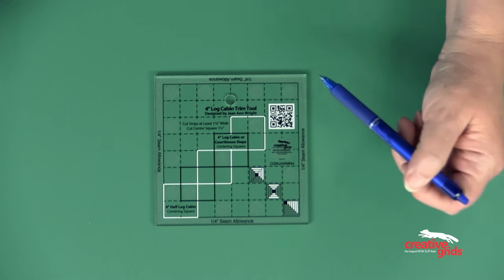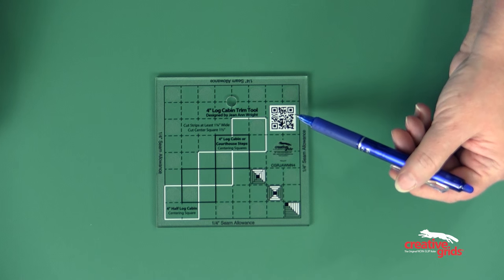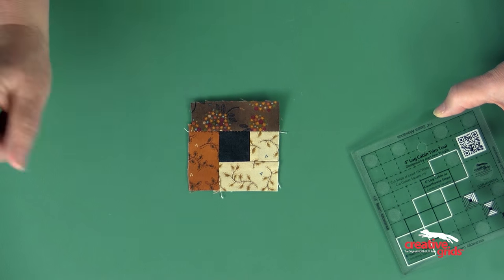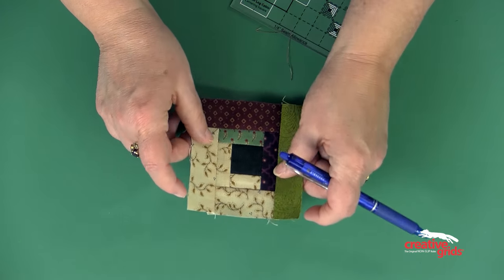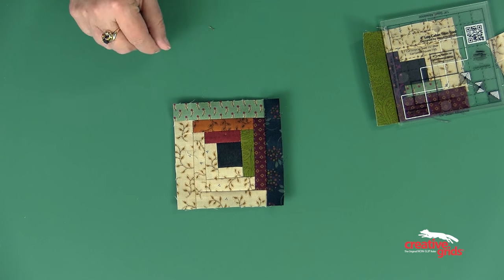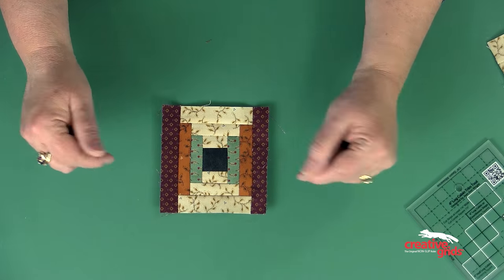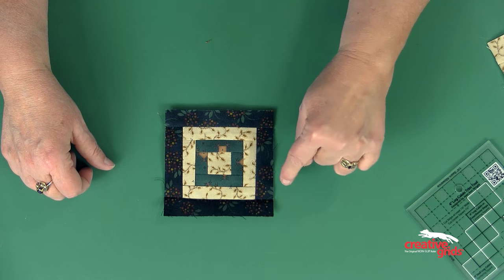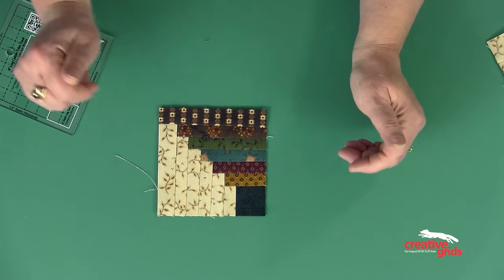Creative Grids® 4in Log Cabin Trim Tool - CGRJAWMN4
The 4 inch Log Cabin Trim Tool Template features exclusive markings to create perfect finished Log Cabin; Half Log Cabin; or Courthouse Steps blocks.

After adding each round of logs, place the appropriate centering square on the ruler over the 1 1/2 inch finished center square and trim. Since each round is squared up before the next set of logs are added, the results are spectacular. The suggested strip widths are printed right on the template!

The template slides easily over the fabric until pressure is applied. Then, our exclusive gripper holds the fabric in place while cutting, eliminating slipping and miss-cuts!